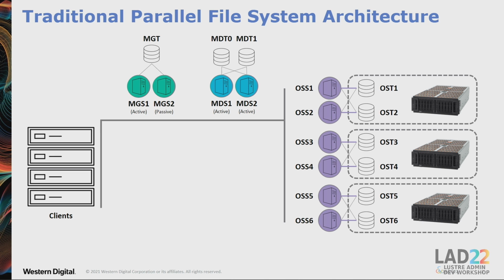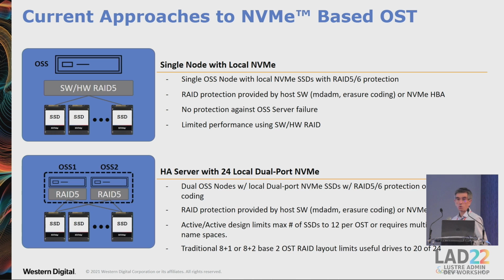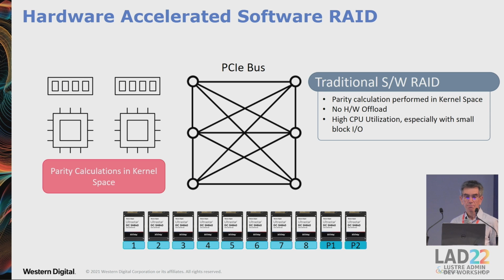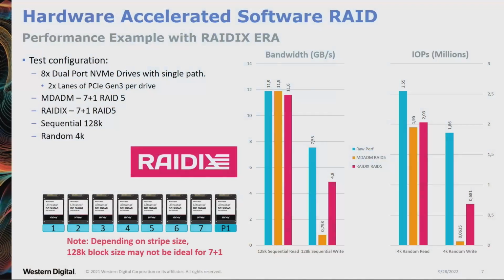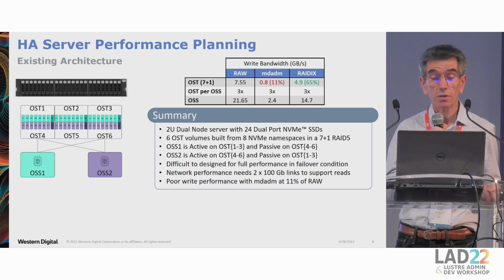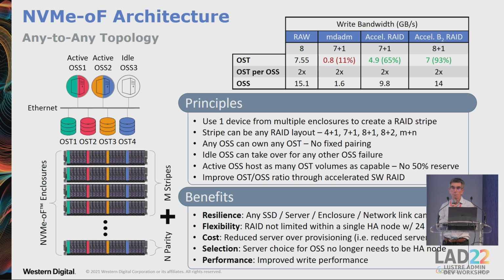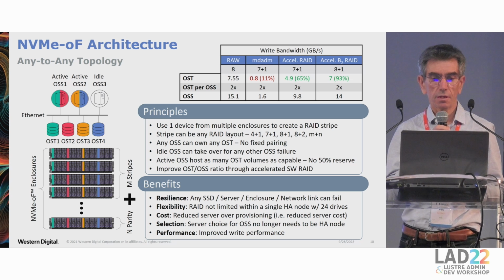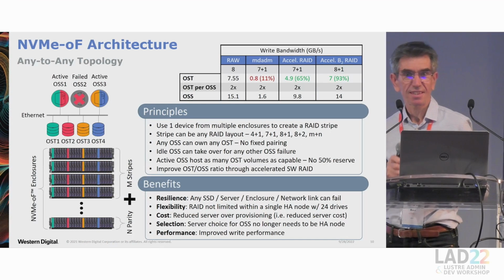LAD 2022 - Marc Bonnet - Improving parallel file system performance and reliability with NVMe oF Sto